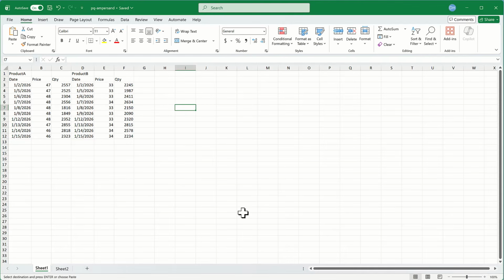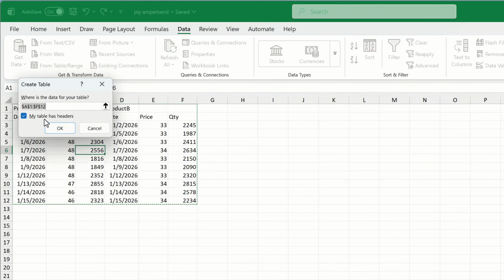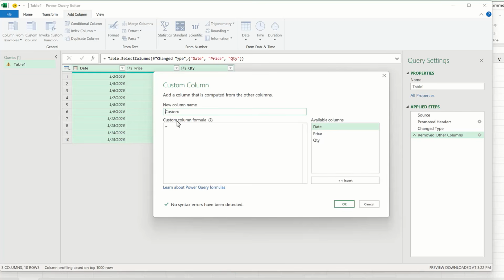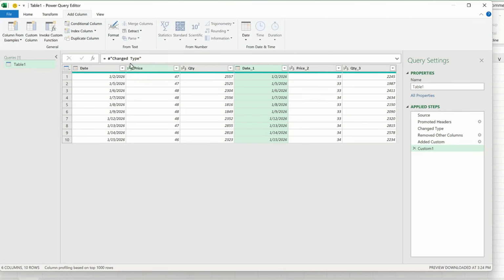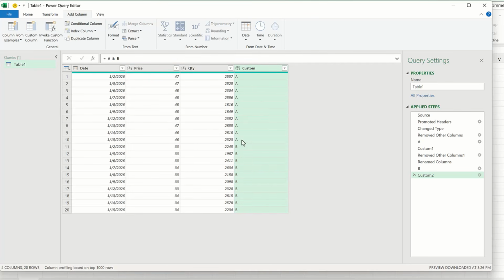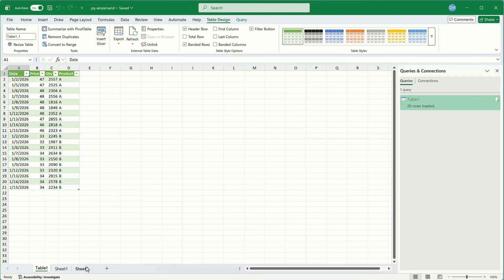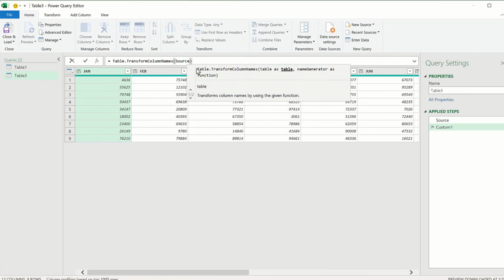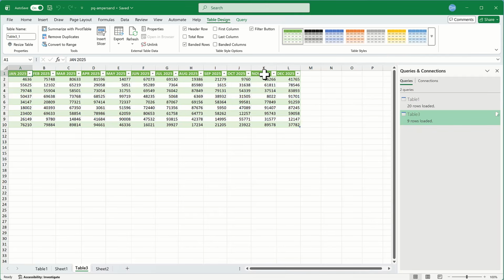2 Ways the "&" Symbol Fixes Your Messy Power Query Tables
Stop manually renaming columns and fighting with fragmented tables. In this video, I’m showing you two "non-mainstream" ways to use the ampersand (&) in Power Query M code to solve common data cleaning headaches.

If you’re coming from an advanced Excel background, you know how to join text—but M code allows you to do so much more. We’ll walk through solutions for renaming multiple column headers in one go and a clever way to separate and recombine table data to make it more usable for your reports.